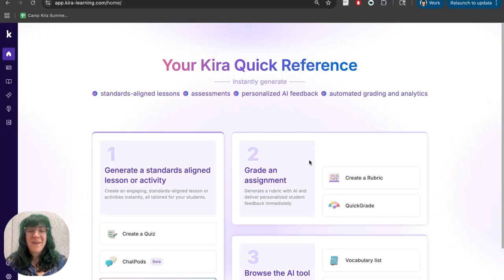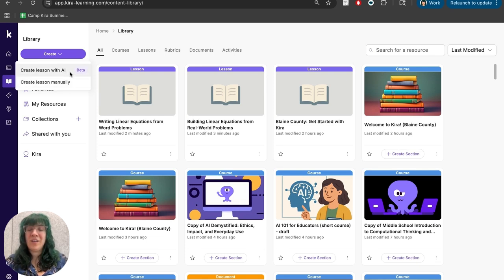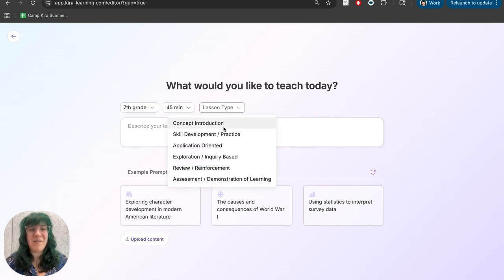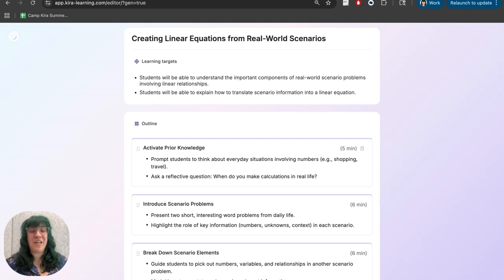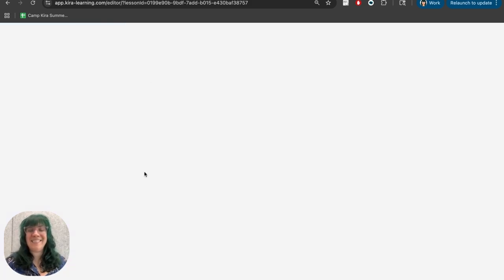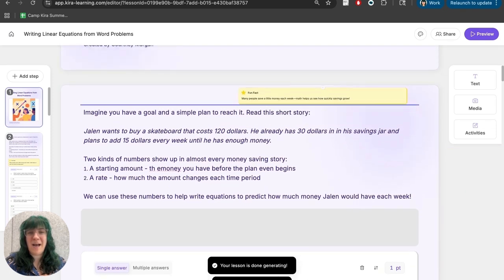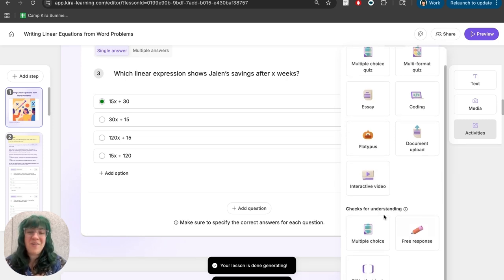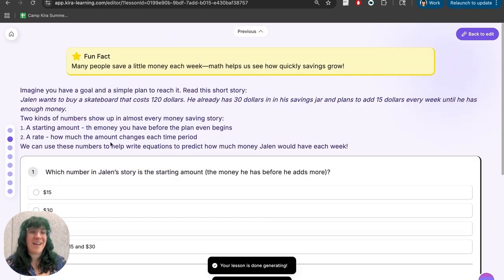Create a lesson in Kira!